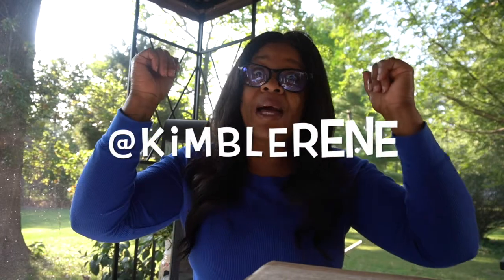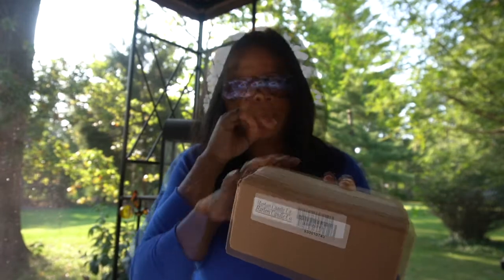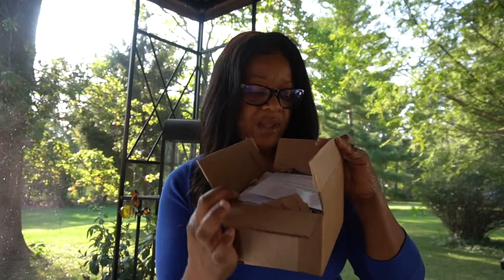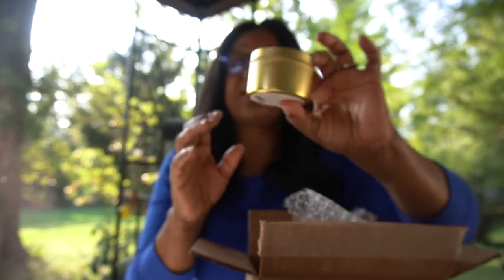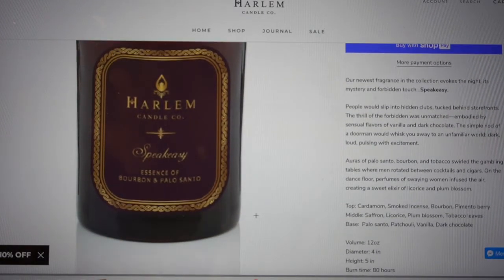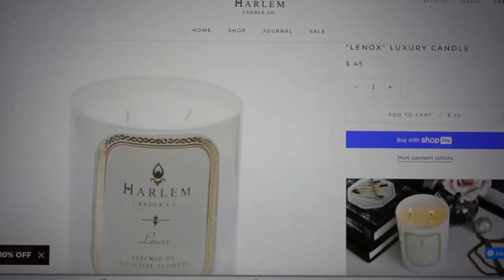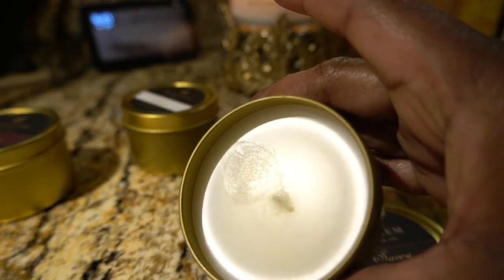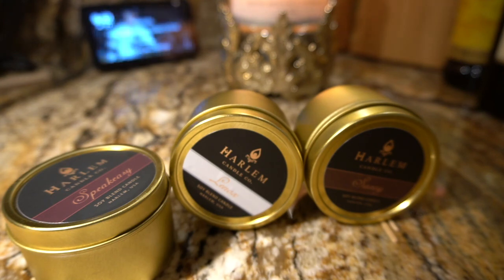Harlem Candle Company Unboxing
🎥  Camera
Mirrorless camera

DSLR camera

Action camrea

💡Lights
Studio

Hot Shoe

2nd Channel Kimble Renee
🥂Adult Beverage 🥃

Send Me Mail:
Kimble Rene
2200 N. Highway 67